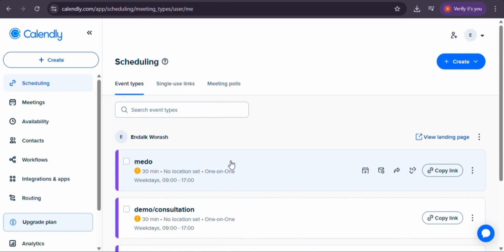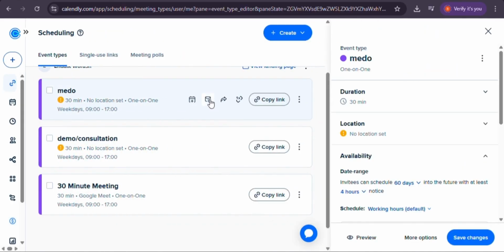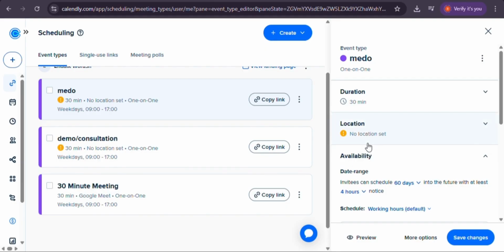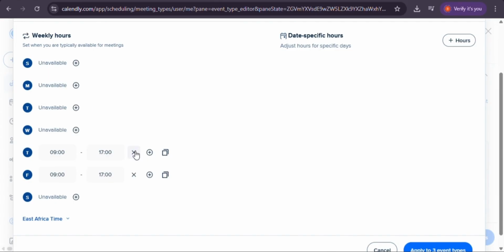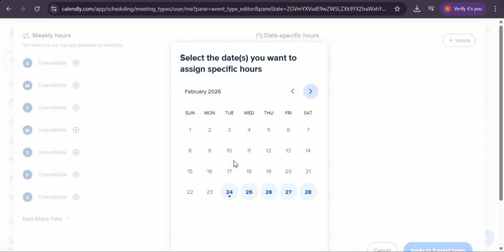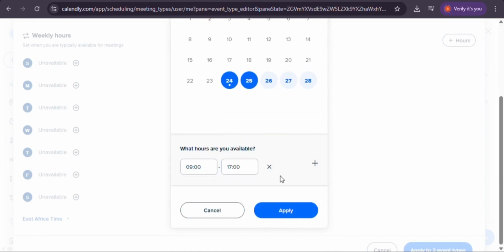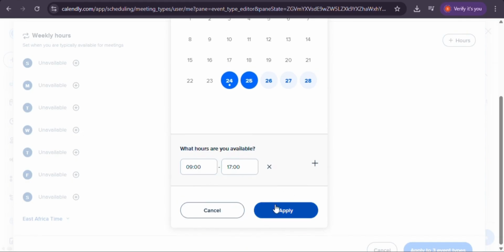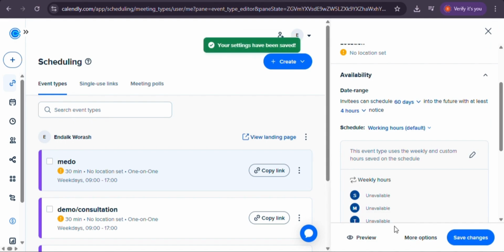How To Set Up A Recurring Meeting In Calendly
Learn how to set up a recurring meeting in Calendly! 🔄📅 In this tutorial, I'll show you exactly how to create recurring event types so your invitees can book ongoing meetings like weekly check-ins or monthly calls with you.